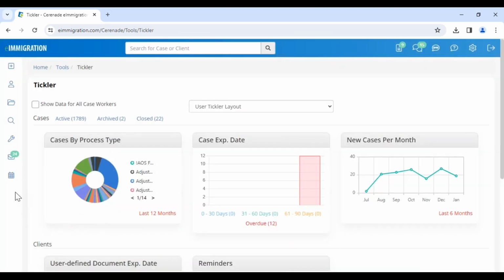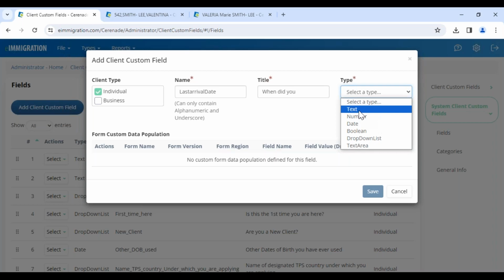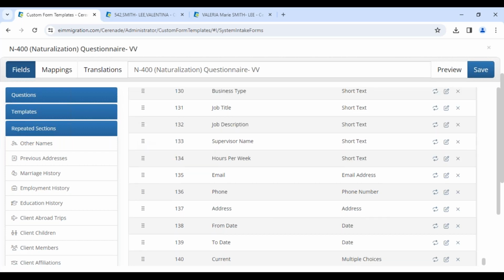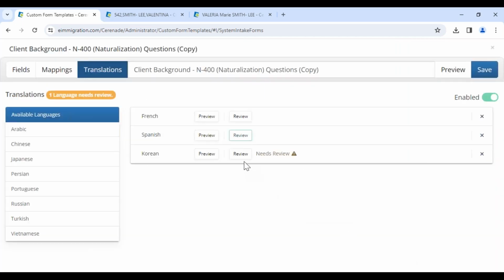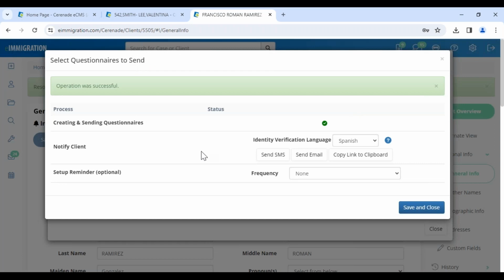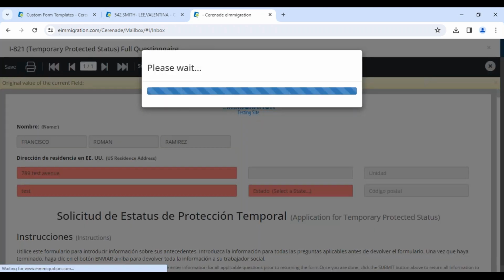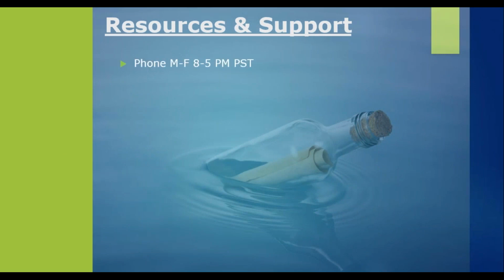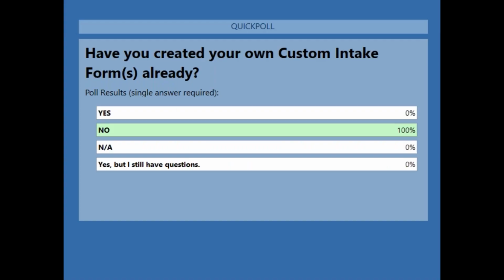Webinar: eimmigration - Efficiently Gather Your Client's Info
This webinar provides a detailed guide on efficiently gathering client information using eimmigration's custom intake forms and other tools. You'll learn best practices for data collection, how to leverage the system's features for seamless information flow from client input to form population, and various ways to enhance communication with your clients.

0:49 Understanding Client vs. Case Profiles for Data Organization
5:59 Creating Custom Fields and Mapping Them to Forms
10:32 Creating and Managing Custom Fields in the Admin Portal
16:19 Creating and Customizing Intake Forms
23:37 Mapping Intake Form Questions to Fields for Data Storage
25:28 Translating Intake Forms
29:11 Sending Questionnaires and Managing Client Access
38:55 How Clients Complete and Submit Questionnaires
41:59 Receiving and Processing Client-Submitted Questionnaires
46:09 Using the Alternate View for Data Entry and Records
50:35 Support Resources and Q&A
54:44 Trivia: Client Portal for Form Modification
58:30 Creating Custom Intake Forms: Final Poll